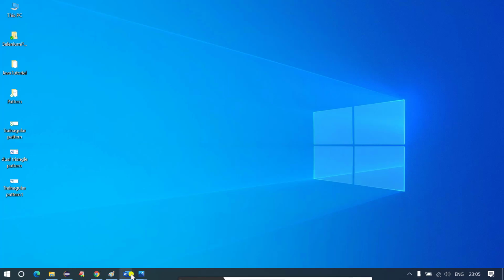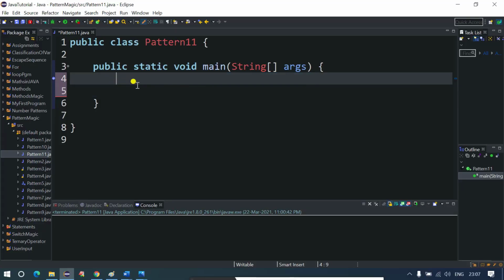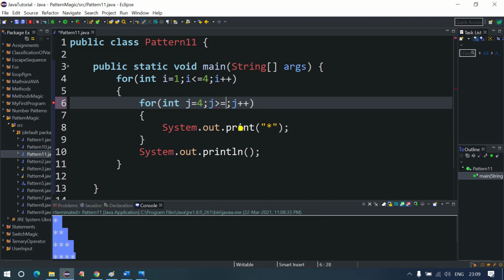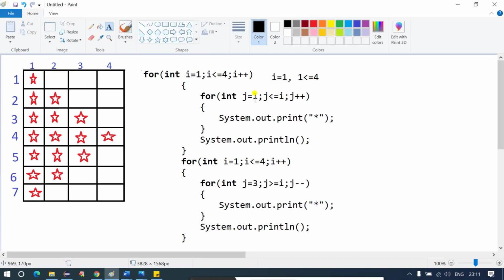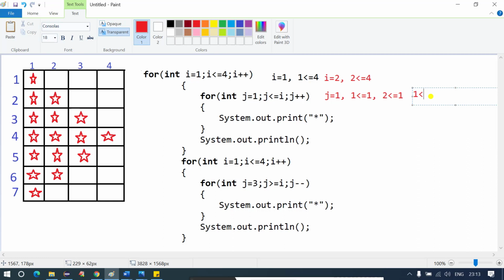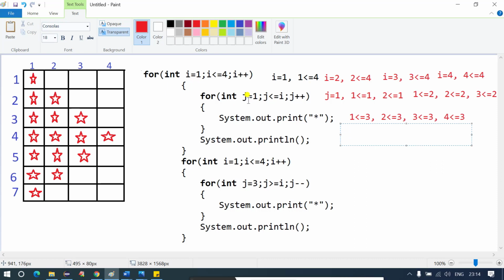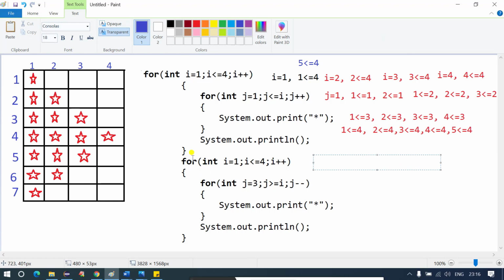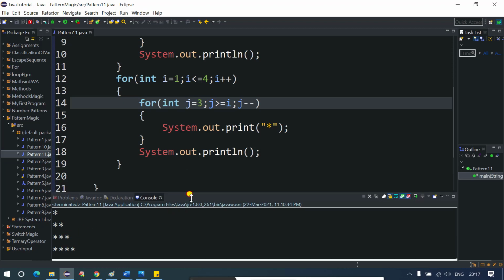Star pattern 6 - Dual reverse triangle pattern with best logic explanations || Code Spark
Hello Geeks!

This is the twenty fourth video of this JAVA tutorial playlist presenting you the brief about number patterns program in JAVA.
Topics covered in this video:
1. How to print the patterns in java?
2. Logic

Regards,
Rahul